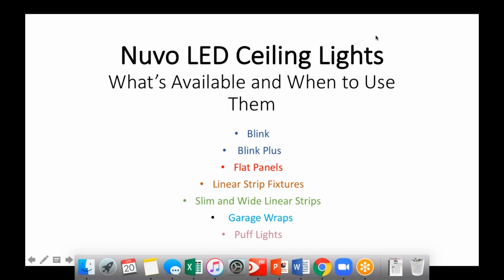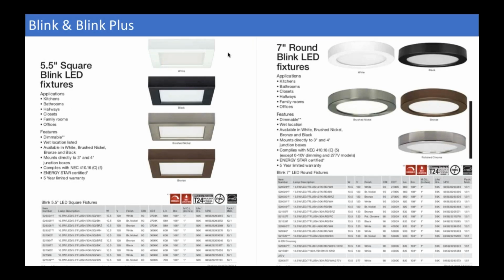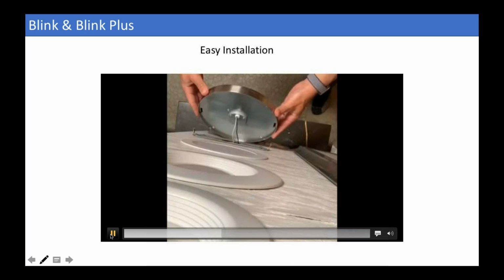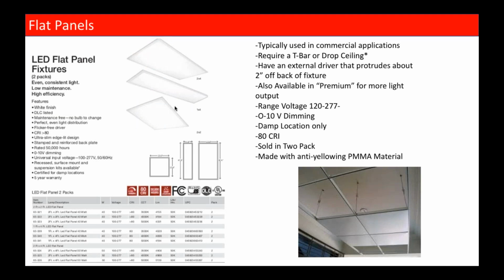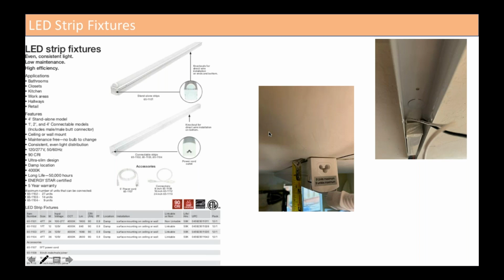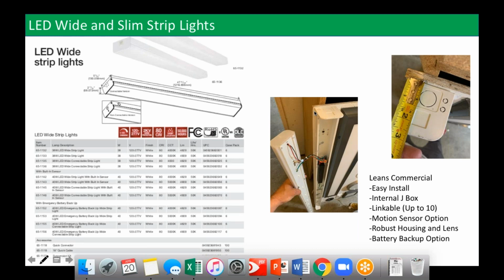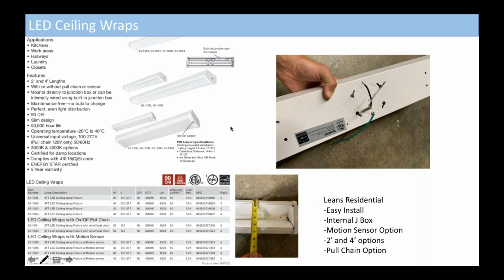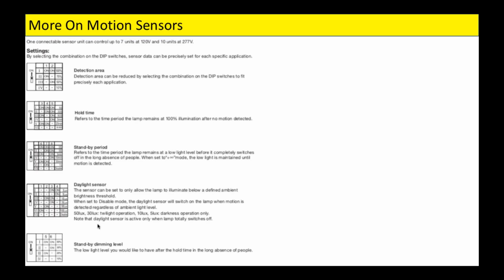Satco Linear and Ceiling Mount Options and Application